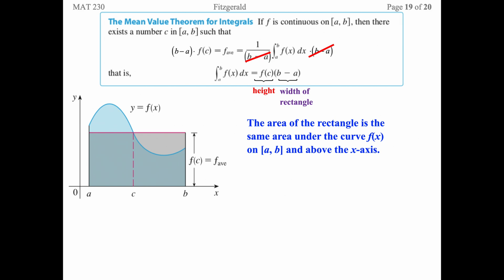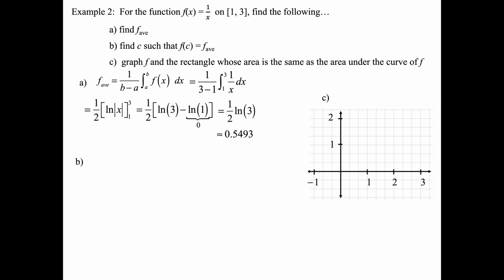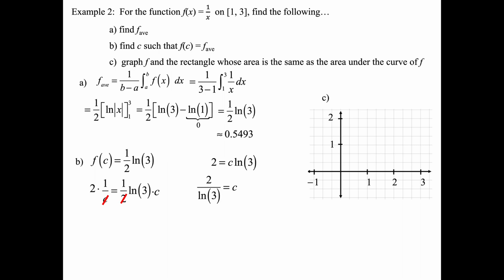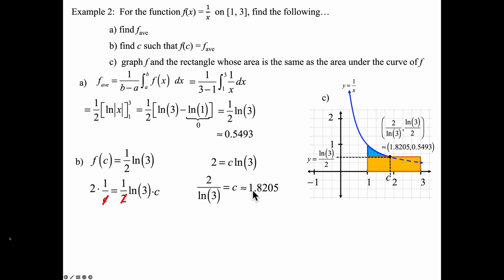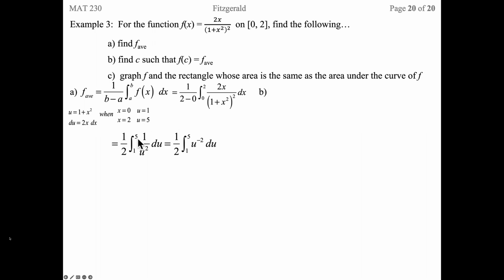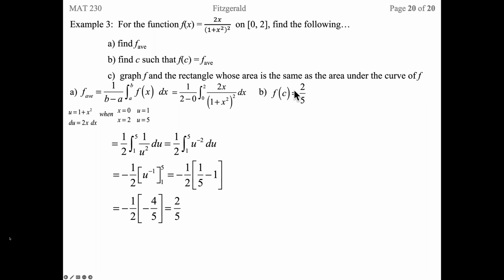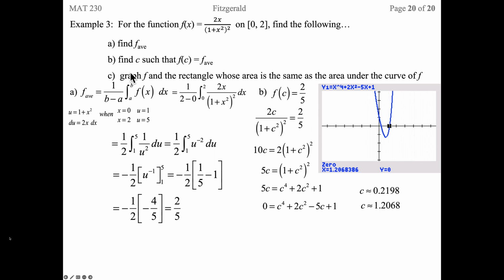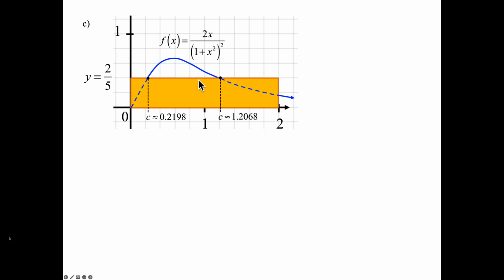MAT 230 7 5 2